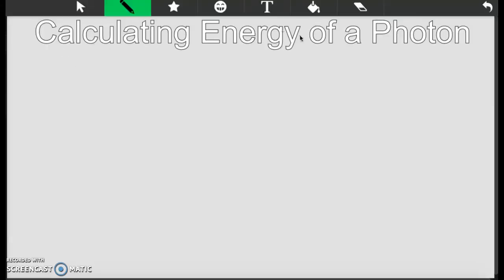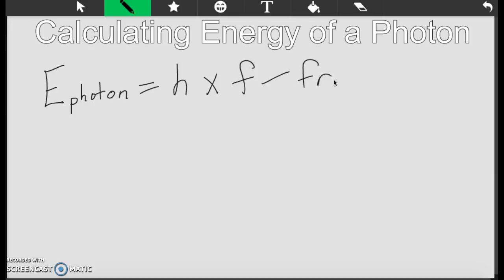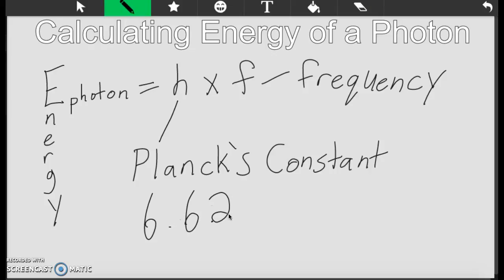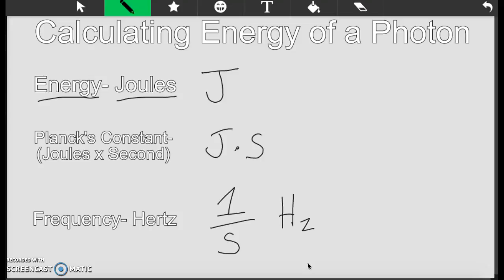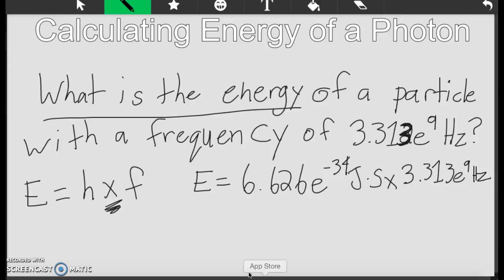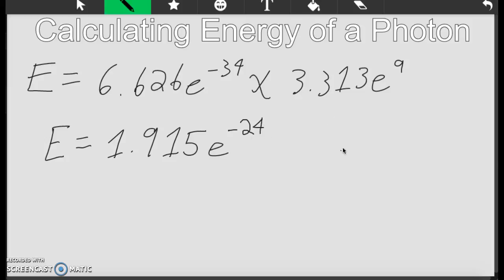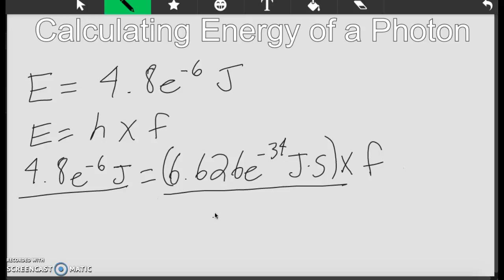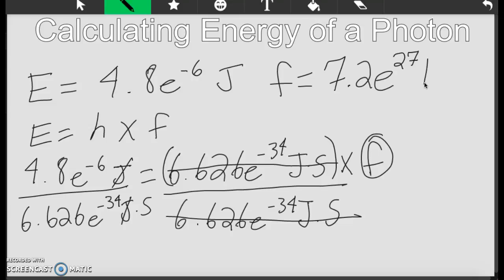Calculating Energy Formula